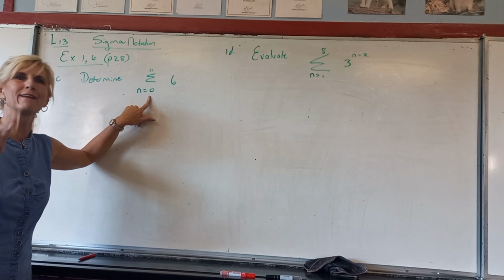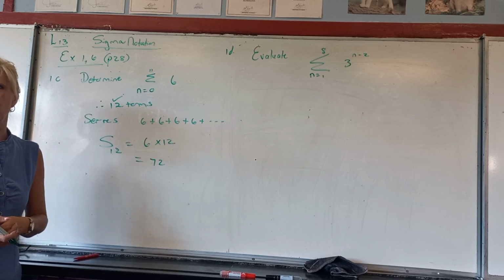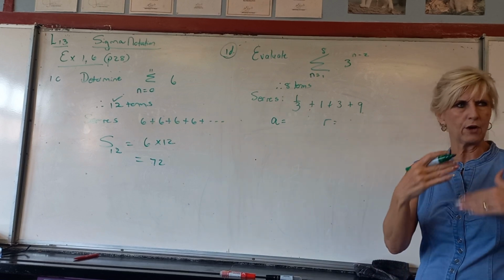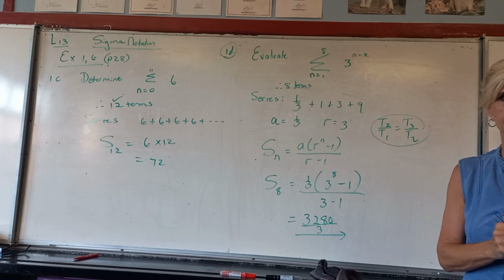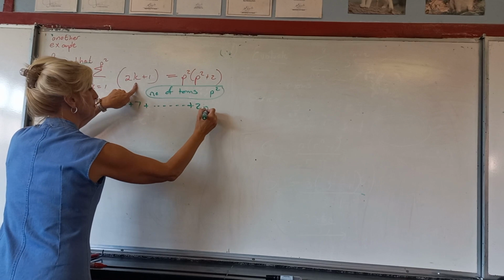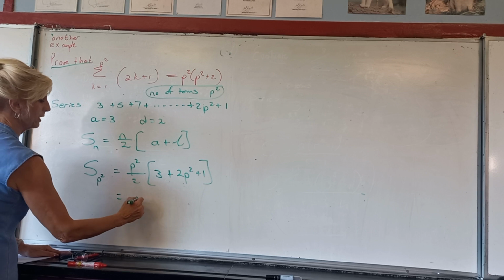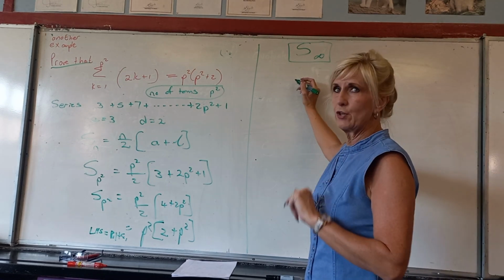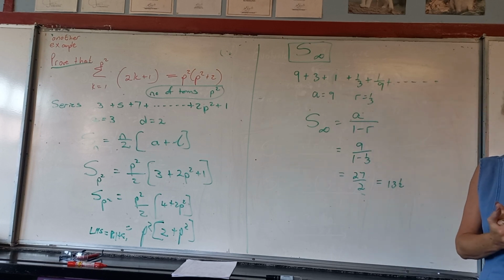Allies Mathematics - GR 12 - Lesson 13 - Sigma notation